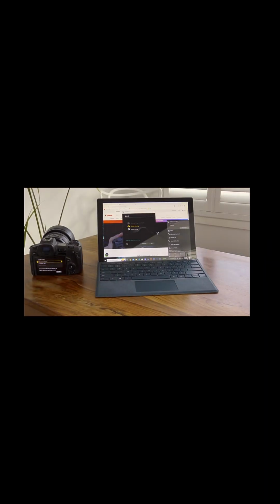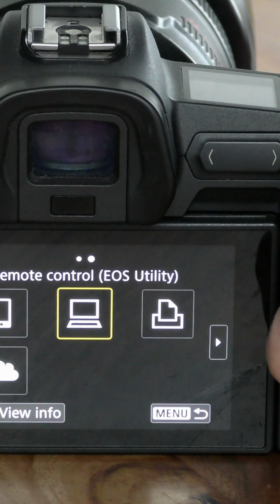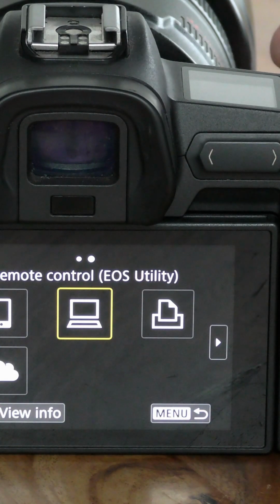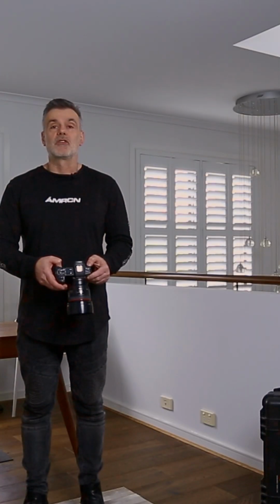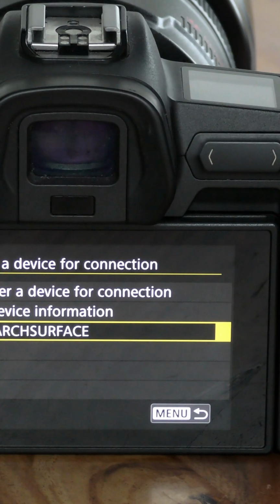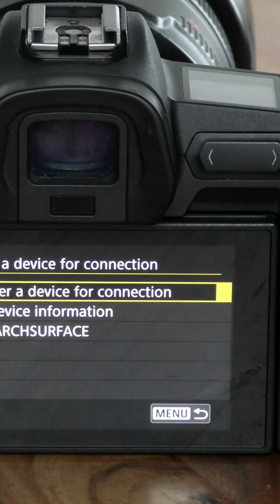Connect your Canon camera to your computer via wifi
Ever wanted to tether your Canon Camera to your computer without cables? Check out the full video on my channel for a step by step guide.